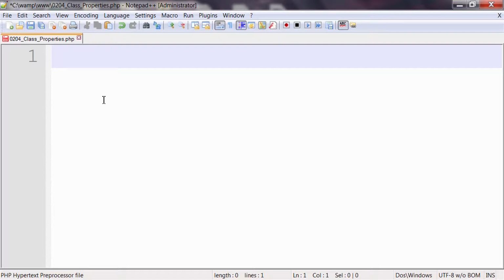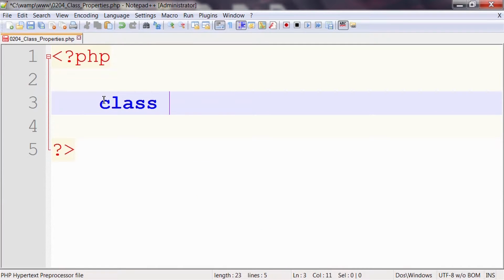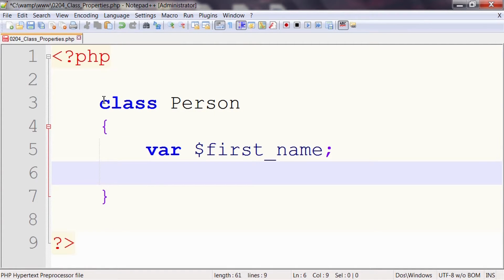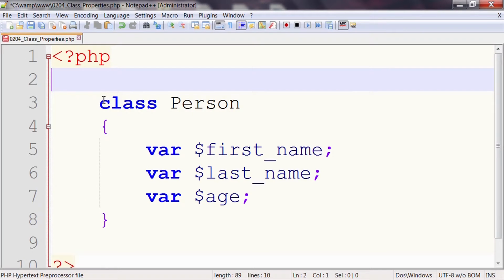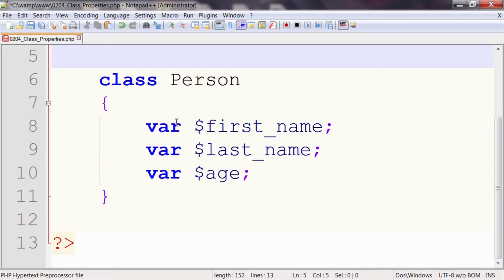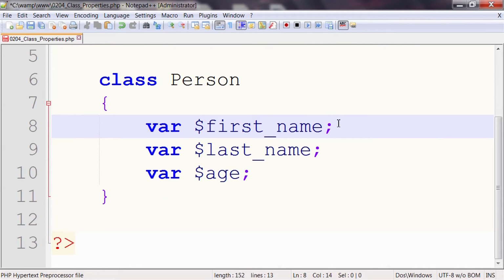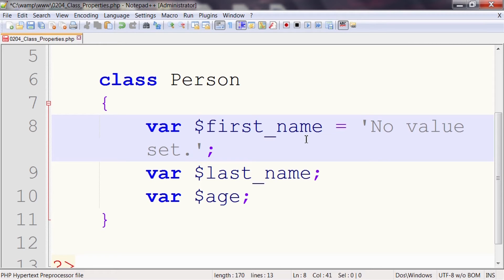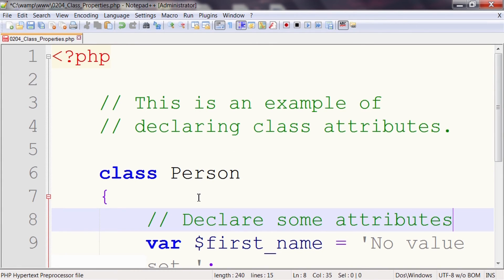PHP Object Oriented Programming - Class Attributes